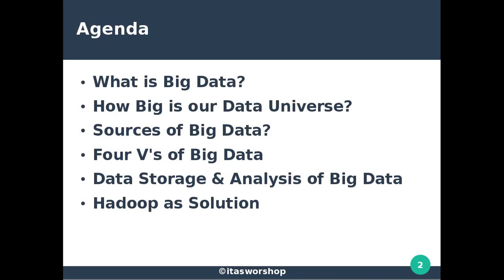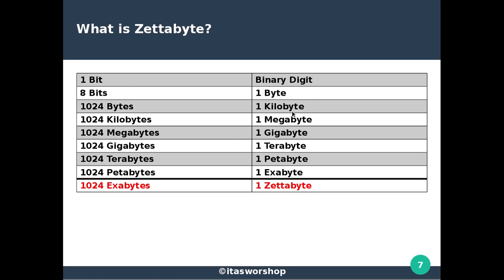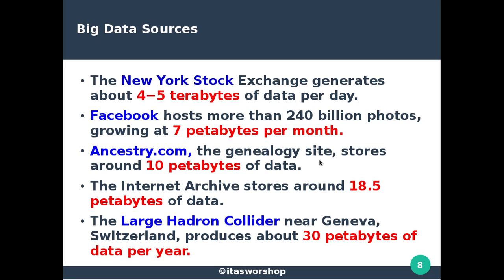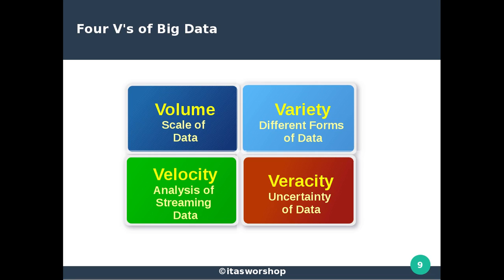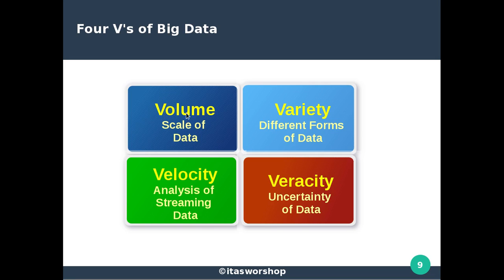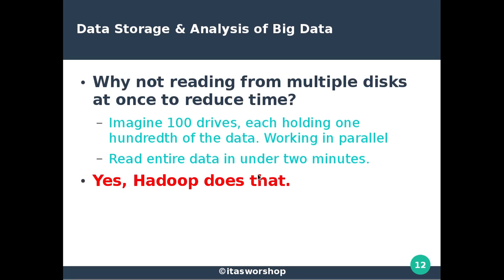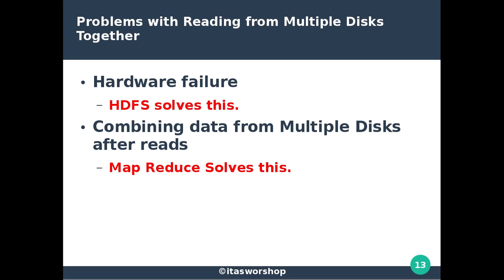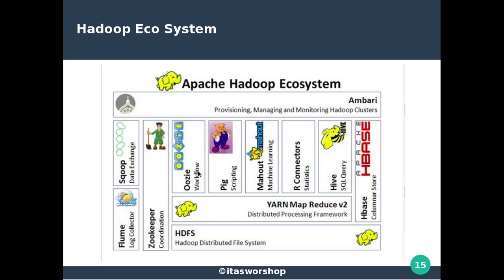Hadoop Overview- What is big data?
What is big data? How can we use hadoop as solution for big data problems?